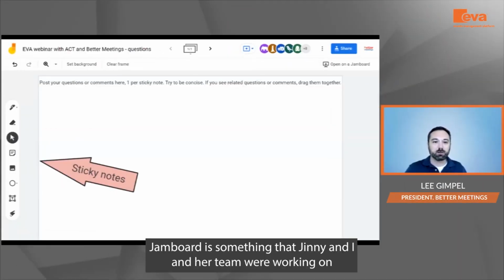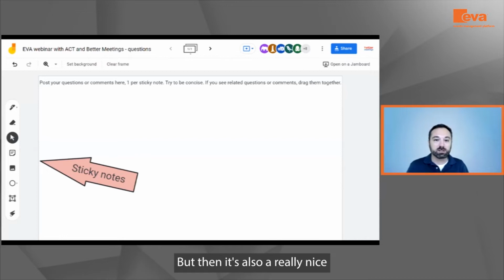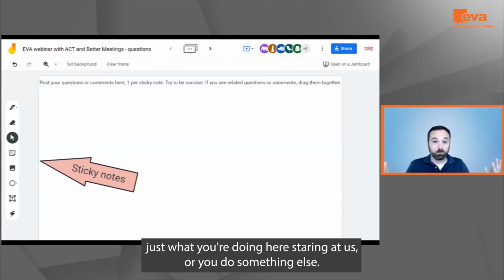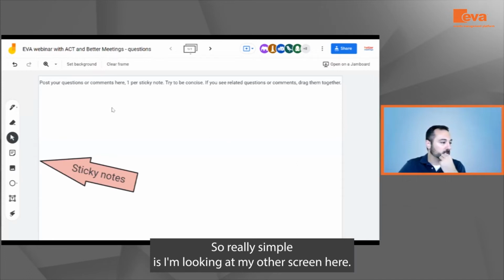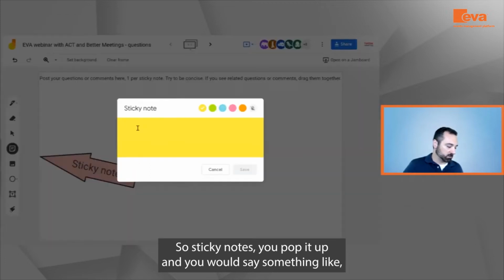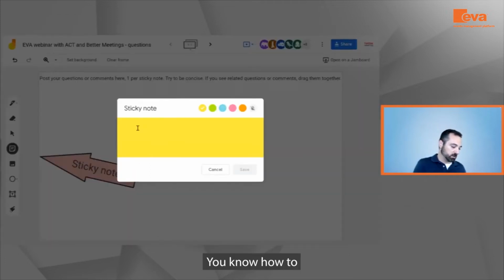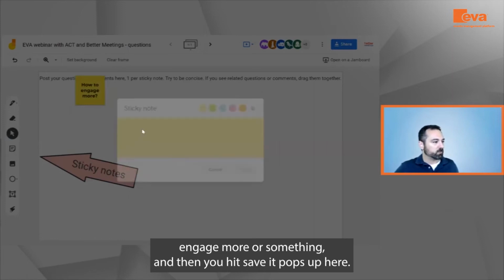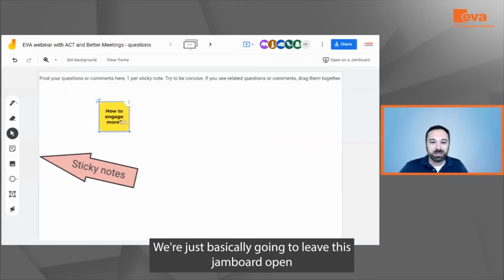How to Use Google Jamboard for Attendee Engagement | EVA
Engagement is a key driving factor for your event's success. In this video, Lee Gimpel, President of @better_meetings, shows how Google Jamboard can facilitate engagements and keep the conversation going. Learn how attendees can drop their questions and comments for the speaker or presenter.

About EVA

EVA provides associations with one portal to manage all their in-person, hybrid, and virtual events. EVA’s AI-driven events platform allows associations to predict member behavior and strategize future programming based on data, not guesswork. Use one or all modules: registration, microsite, tradeshow, matchmaking, appointment setting, video/text chats, posters.